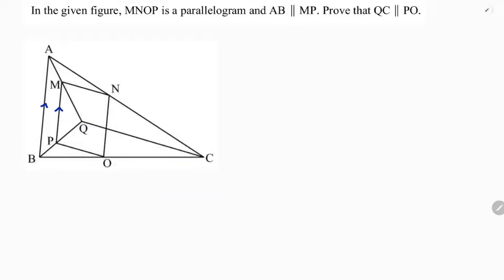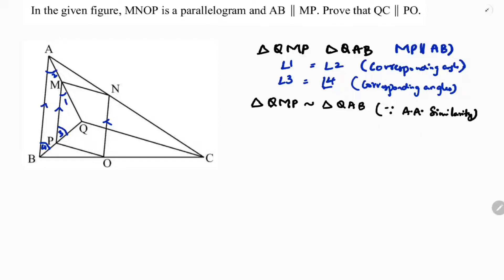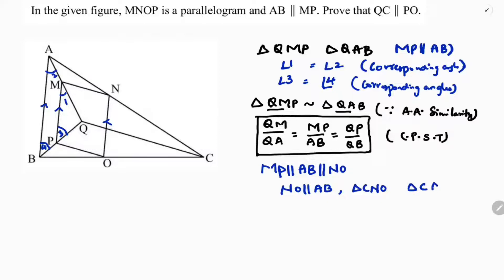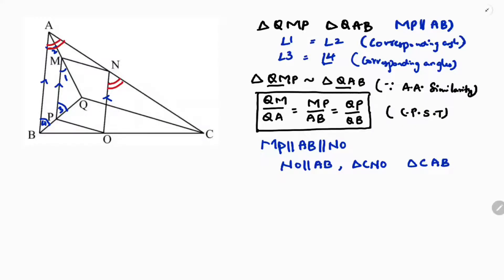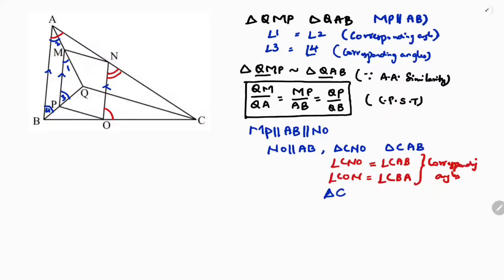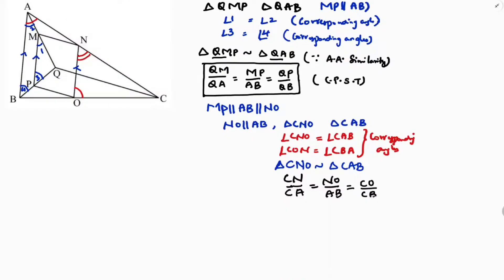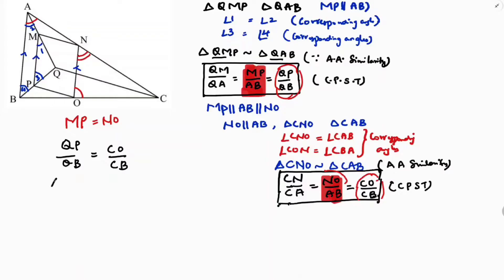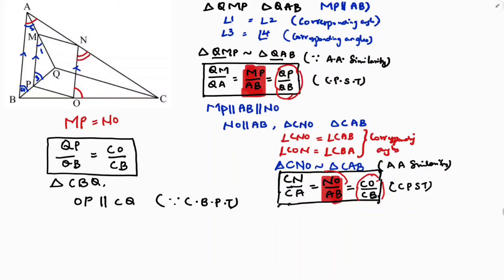In the given figure, MNOP is a parallelogram and AB ∥ MP. Prove that QC ∥ po. CBSE 2024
In the given figure, MNOP is a parallelogram and AB ∥ MP.
Prove that QC ∥ PO